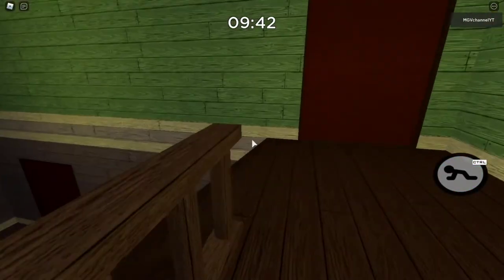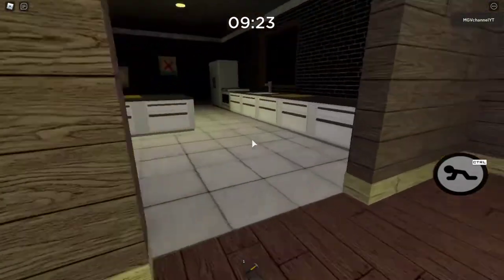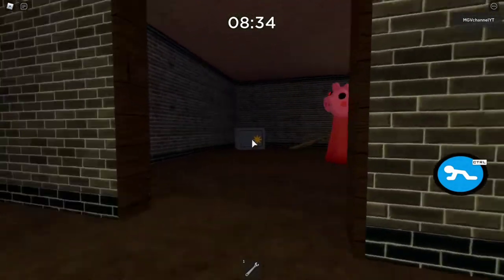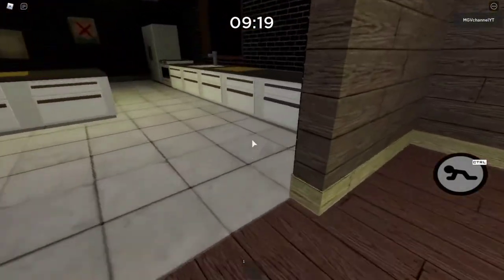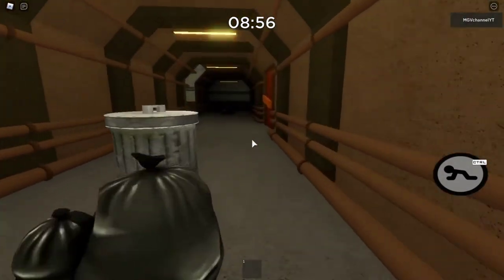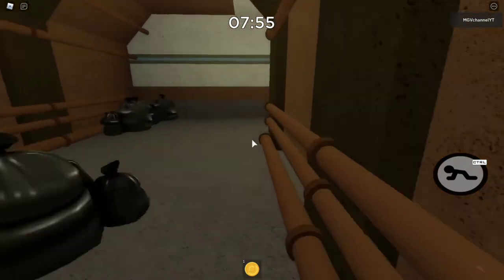LEARNING HOW TO PLAY PIGGY ON PC FIRST TIME!!!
ⓘ I played Piggy on laptop for the first time! IT'S SO HARD! I've always played it on MOBILE. Help me attempt to beat several maps like CARNIVAL, HOUSE, CITY, METRO, & much more! This is a special video because this is a mobile gaming channel where I play an edit everything on mobile, and never once have I played on a PC. That changes now!  We got this laggy laptop!

Have You Seen These Games Yet?